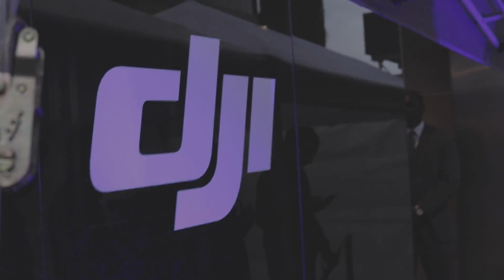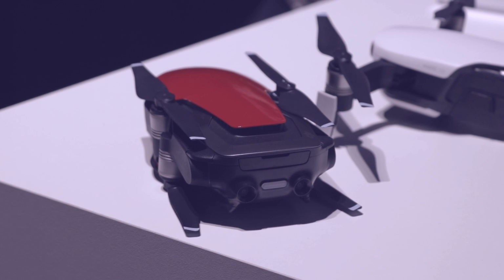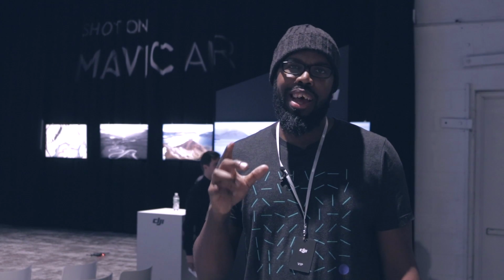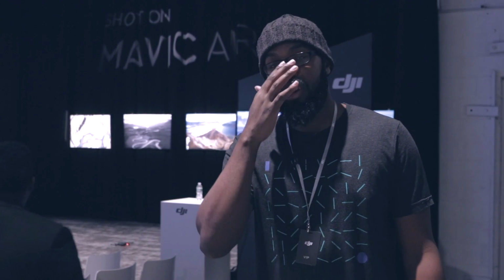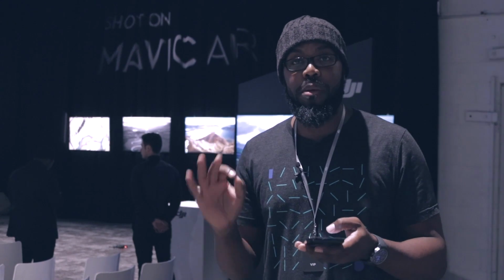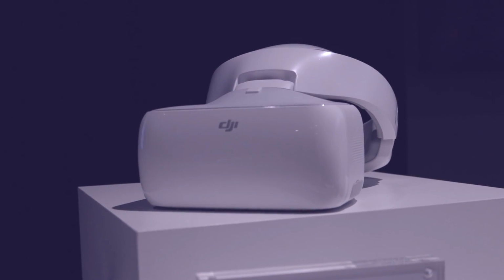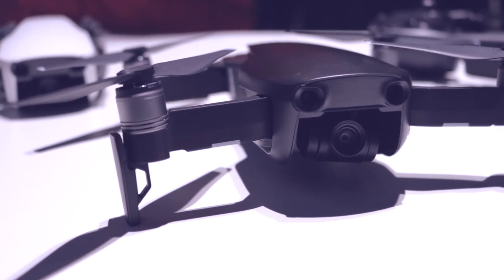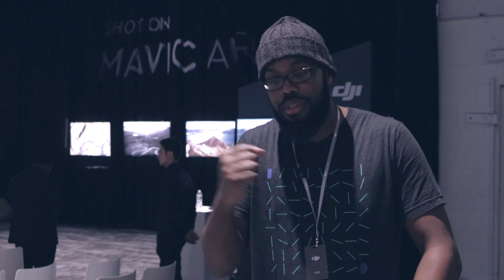First Look: DJI Mavic Air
DJI may have just made the ultimate drone for photos, videos, & portability w/ their latest: pocketable Mavic Air.  Here is what you need to know about it.

Products in this video:
DJI Mavic Air, Onyx Black Portable Quadcopter Drone

Gear used: Canon SL2
Rode Filmmaker Lav mic